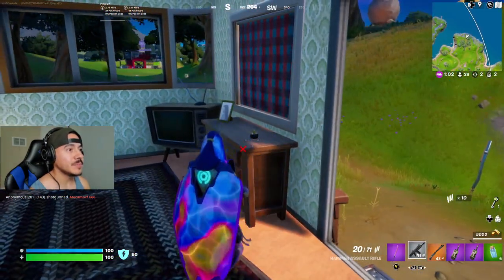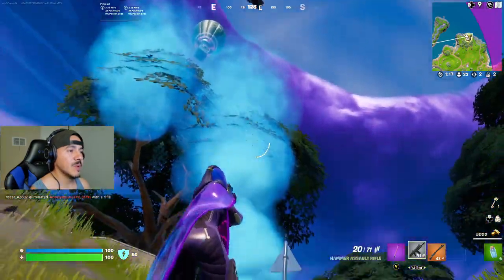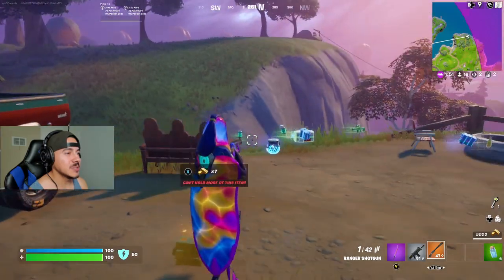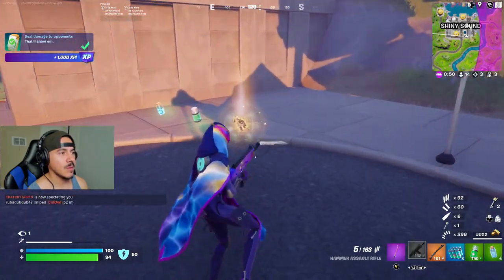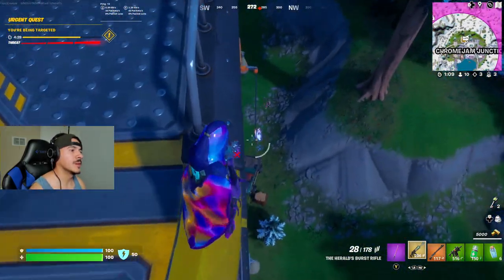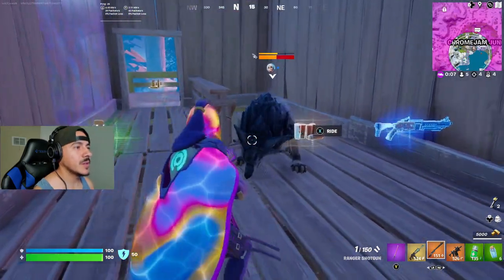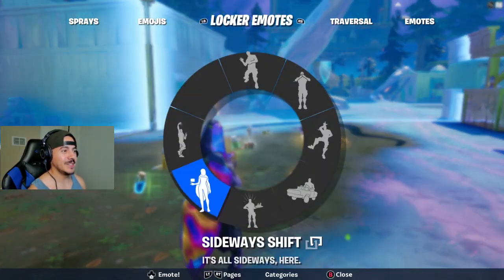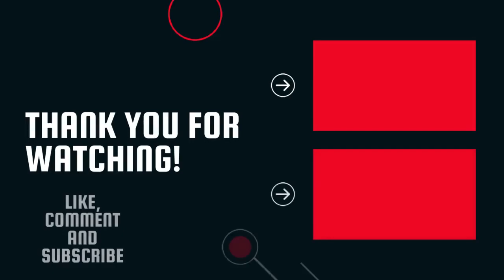*NEW ITEM* Finding and Using Dial-A-Drop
🛑Music
▶Music from Uppbeat (free for Creators!):